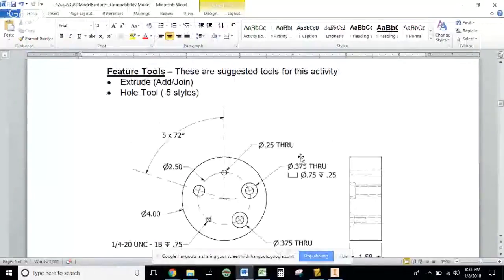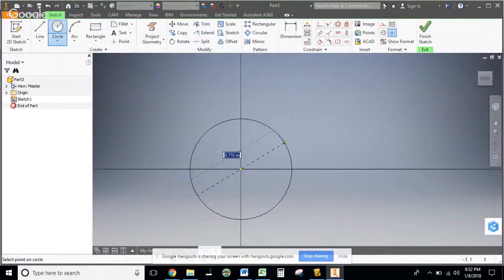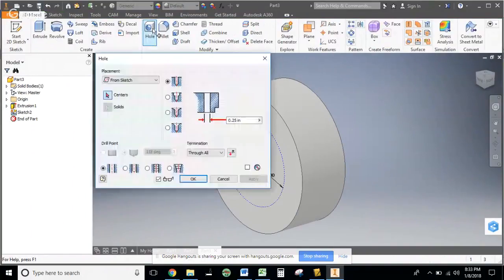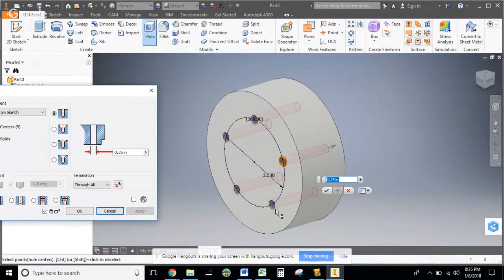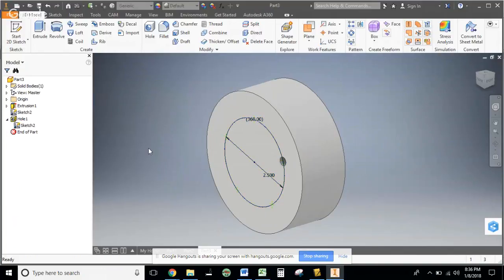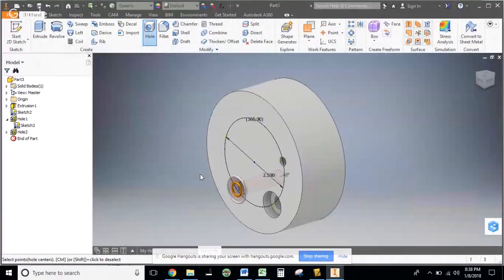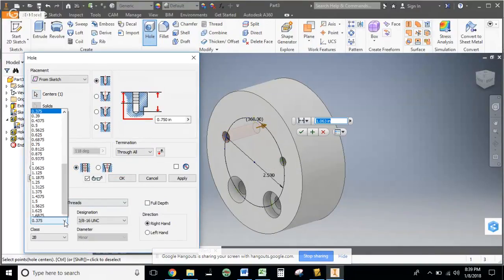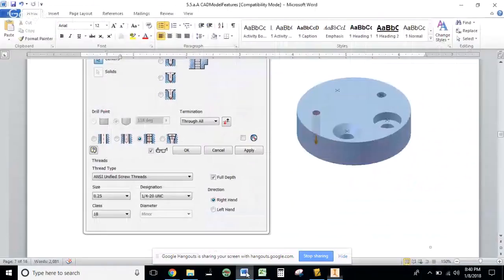5.5a CAM Modeling Features Autodesk Inventor Part 1 HOLES!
HOLES